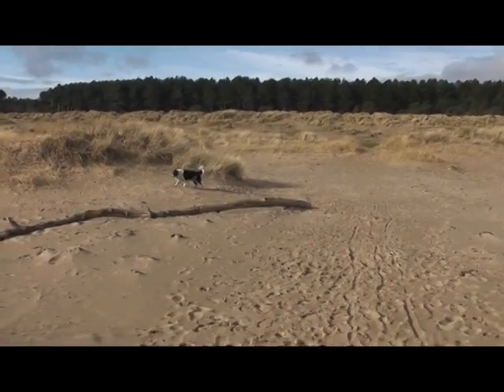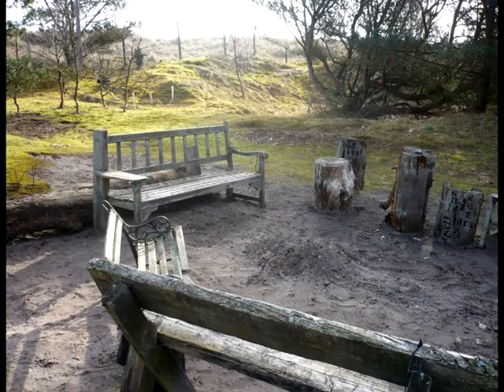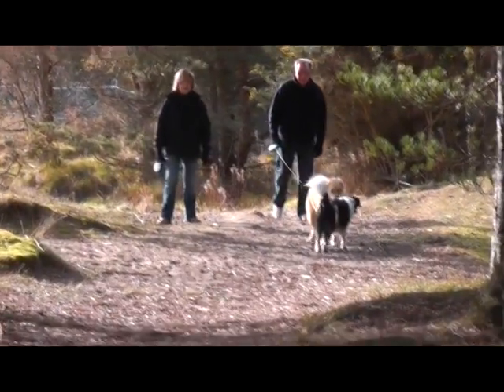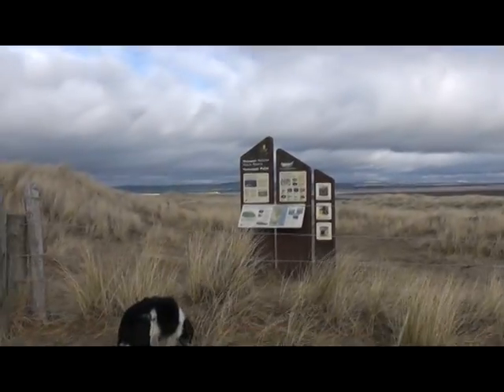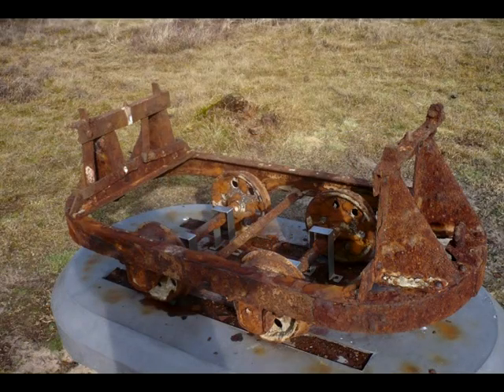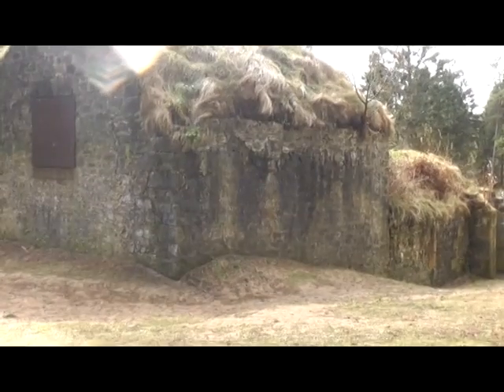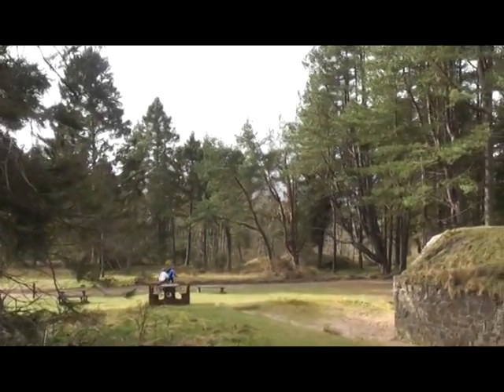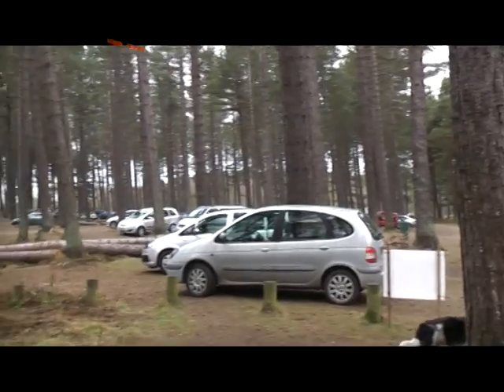Tentsmuir Forest, Tayport, Fife, Scotland.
Tentsmuir can be reached from the Forestry Commision car park signposted Kinshaldy Beach, off the Tayport/Leuchars road. (B945)
  Reserve staff and volunteers work to clear much of the heathland of saplings and scrub.
  In August 2011 the bomb disposal experts blew up a suspected
WW2 shell which was found on the beach at Tentsmuir.
  Facilities include a car park and picnic area at Kinshaldy, with information panels, trails,access to extensive beach frontage and toilets.  Parking charge is £2 which is good as you could spend the day here.